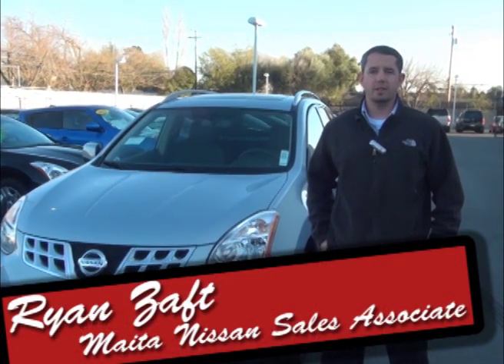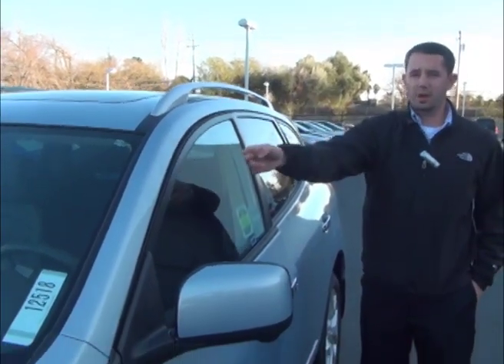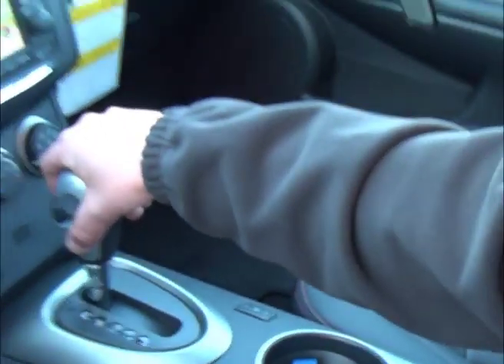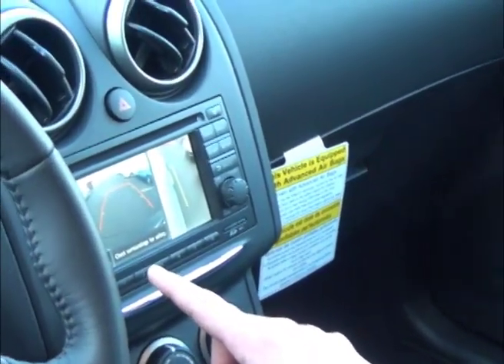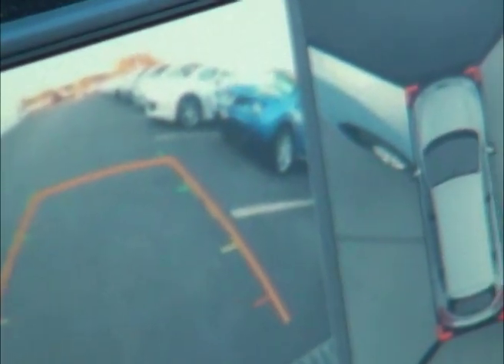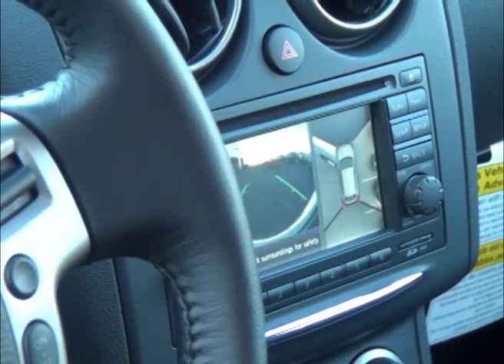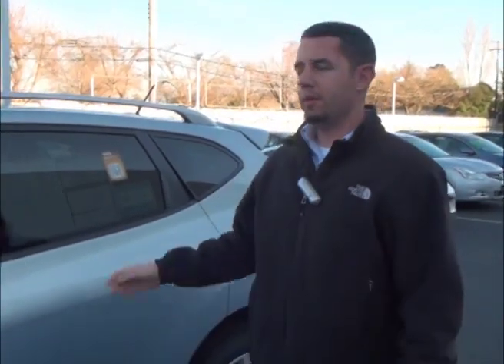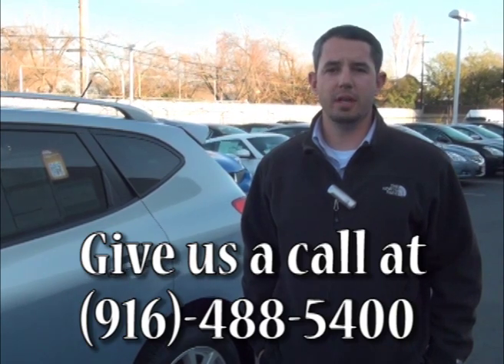Around View Monitor - 2012 Nissan Rouge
This video demonstrates the Around View Monitor in the 2012 Nissan Rouge. It features Maita Nissan Sales Associate Ryan Zaft.